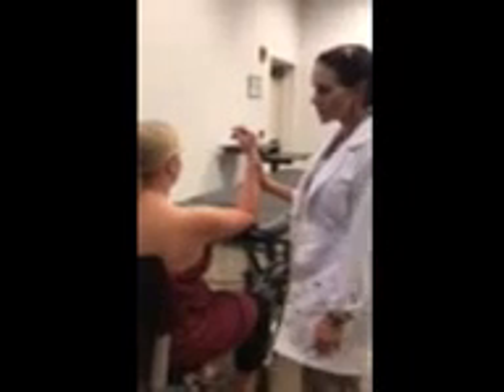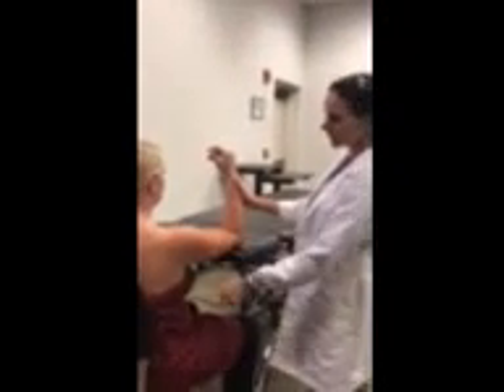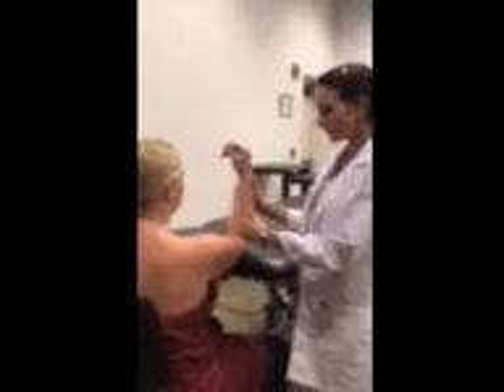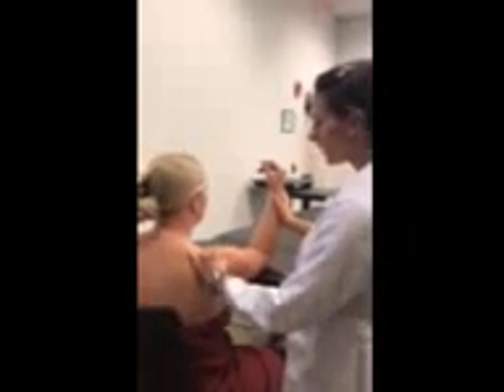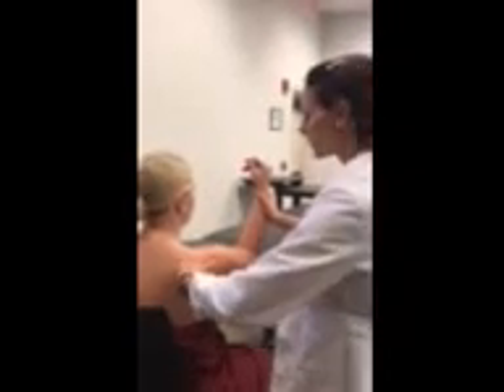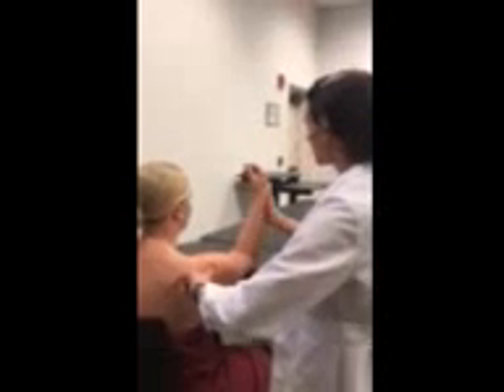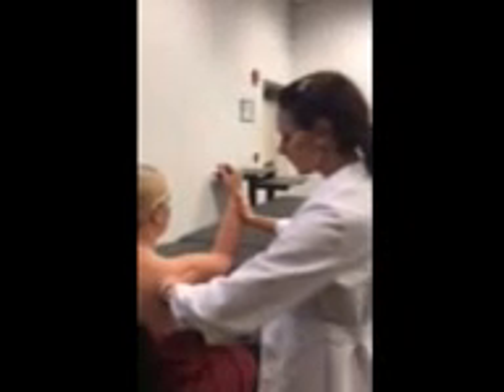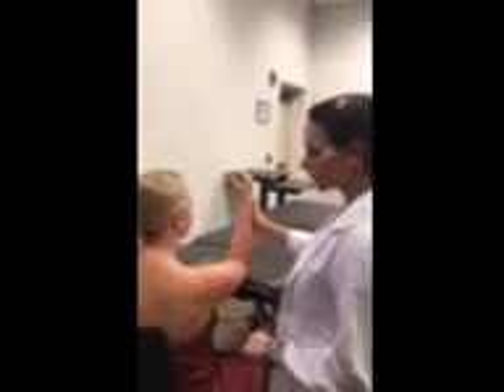AA1 Video Palpation Infraspinatus and Teres Minor Tendon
Use headphones due to audio for this video.
The video demonstrates an alternate position of how to palpate the tendons of Infraspinatus and Teres Minor muscles.